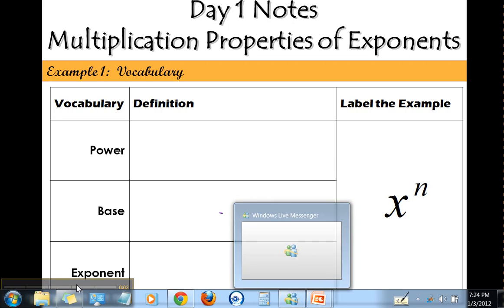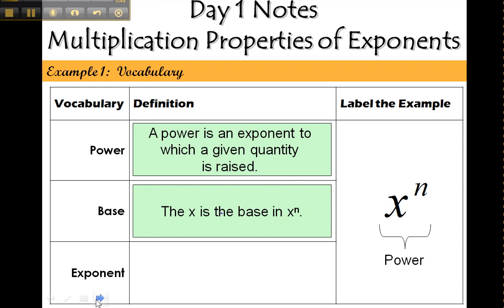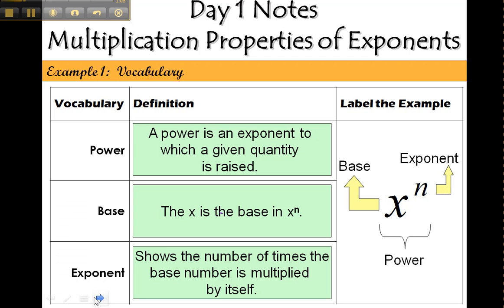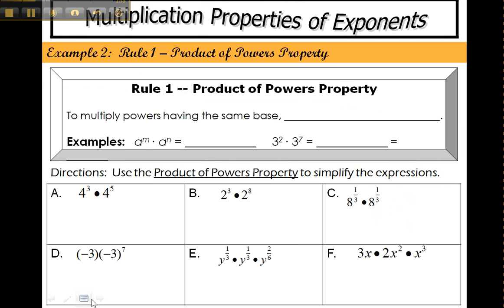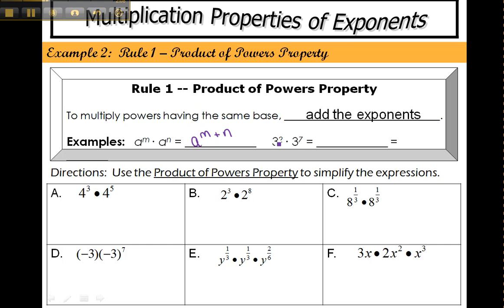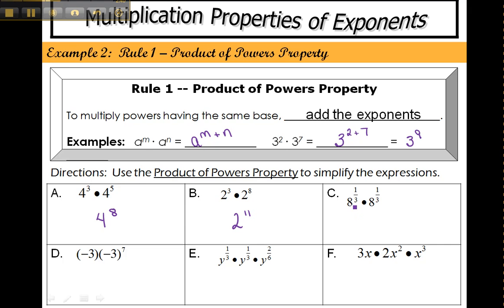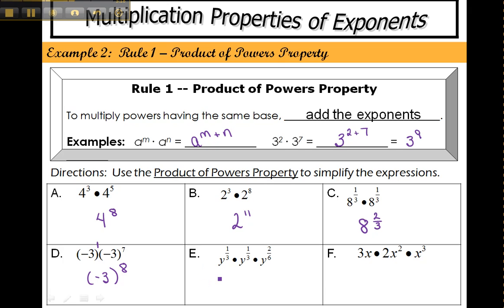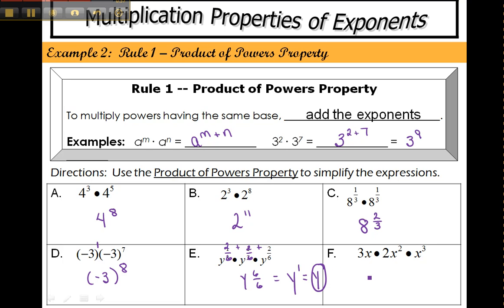Unit 5 Day 1: Ex. 1 and 2